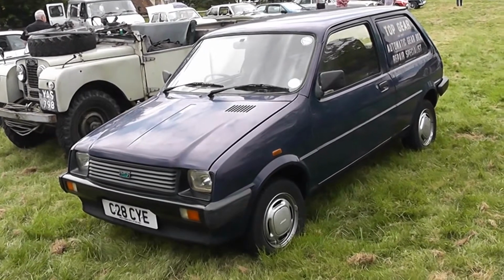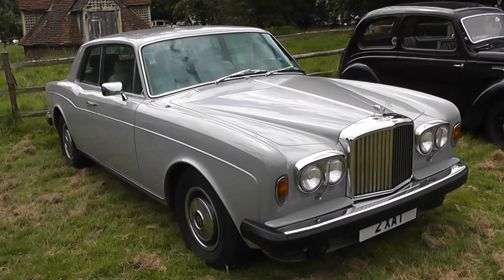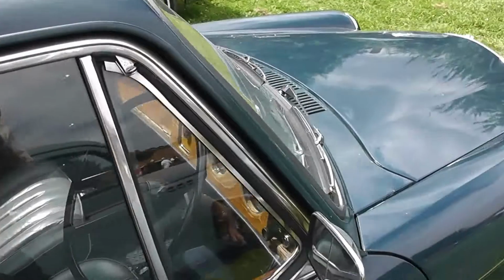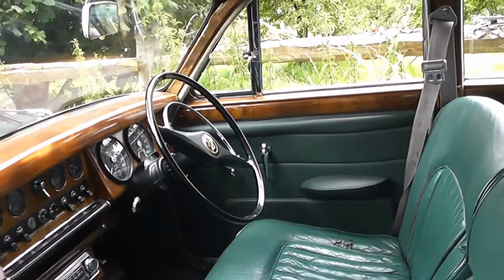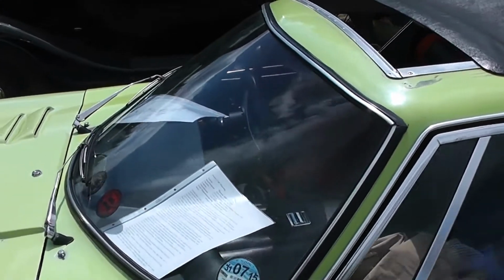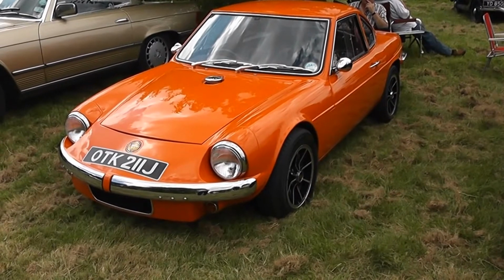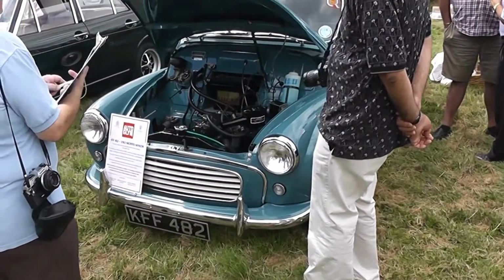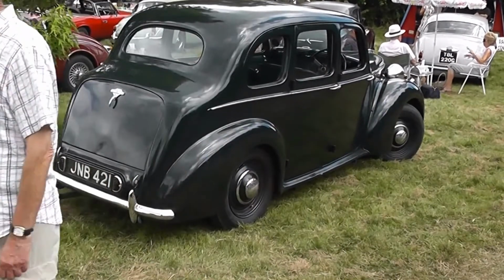Part 2+3 INGATESTONE HALL Classic Car Show DAIMLER & LANCHESTER EASTERN RALLY Essex 2016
(Part 2+3) Filmed by Ruthie 24th July 2016.  This yearly Great Eastern Rally is organised by the Daimler & Lanchester Owners Club, Essex Branch.  The event was held in the old orchard grounds of Ingatestone Hall in Essex
We displayed our white American 1961 Chrysler New Yorker at this fantastic venue.  Here is my photo album of this great show.